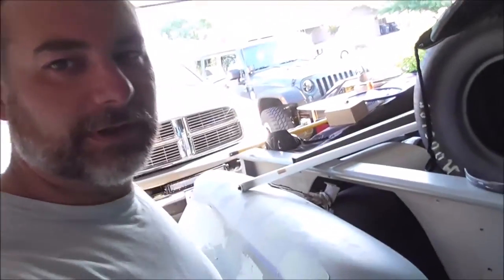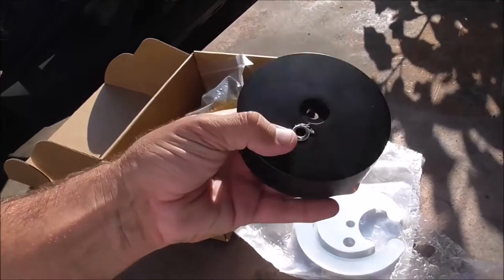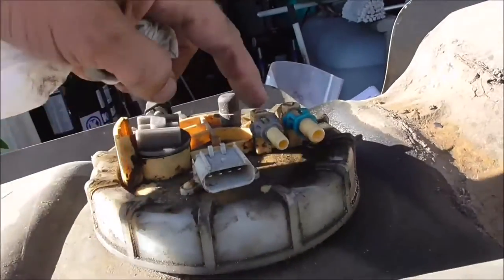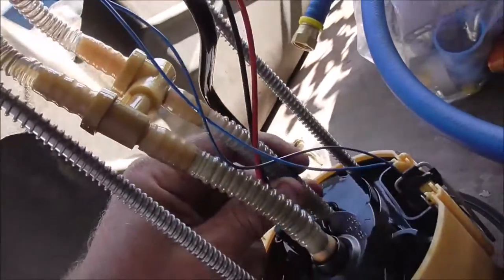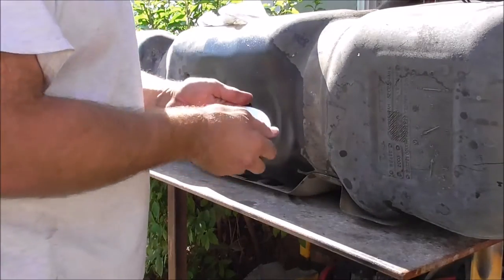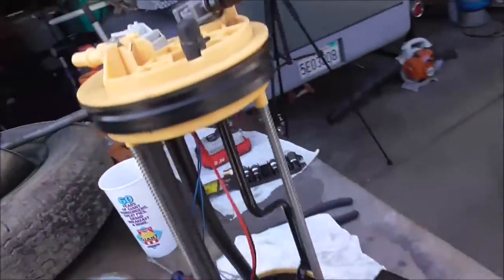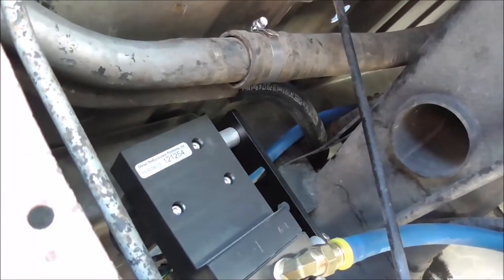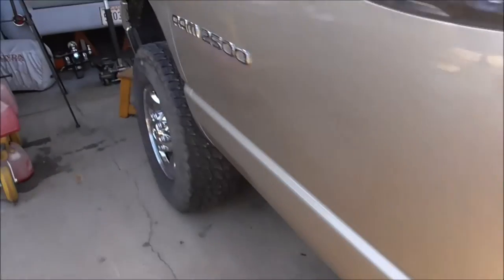fass install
fass 150 install with a rudys performance sump and fleece filter delete